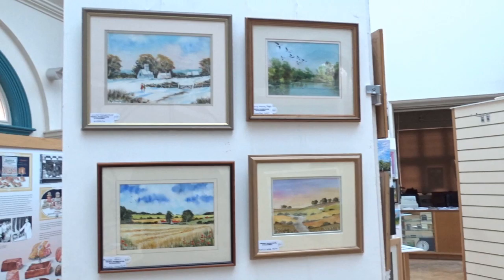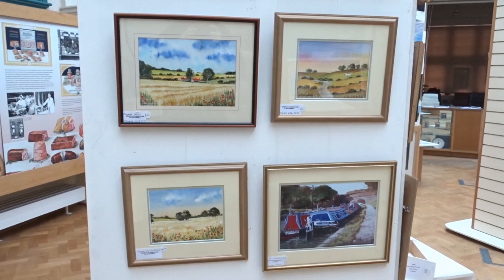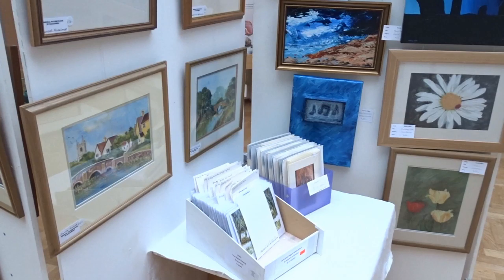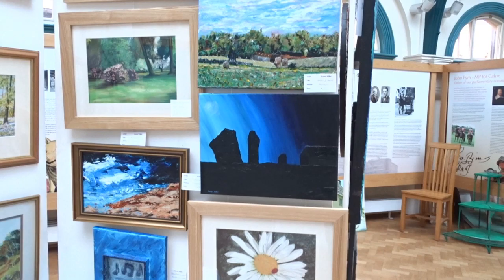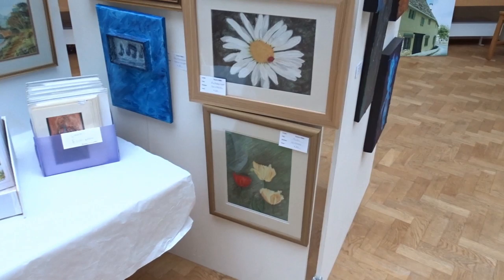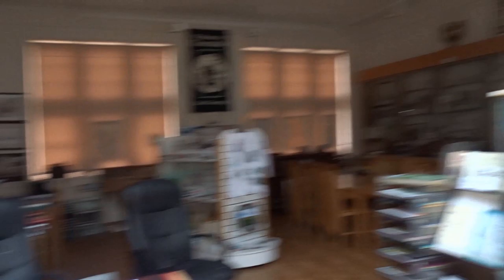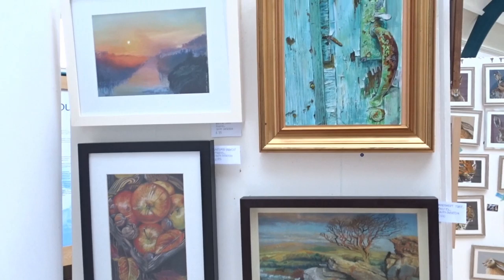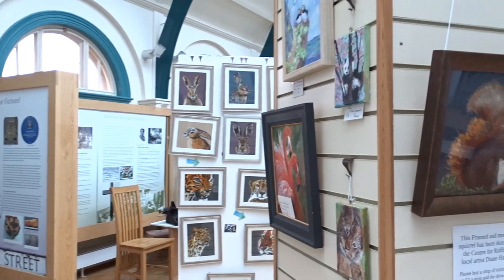Calne Heritage Centre 2018 Art Exhibition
BBC Radio Wiltshire interview with John Bennett regarding that Calne Heritage Centre 2018 Art Exhibition.